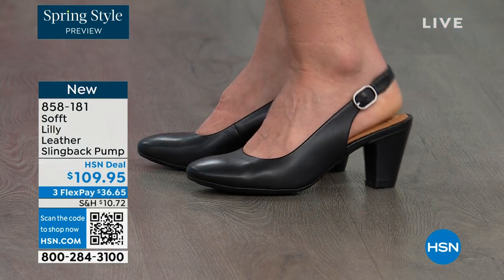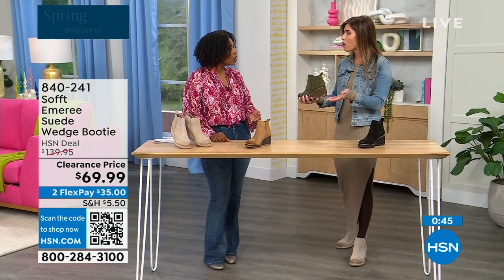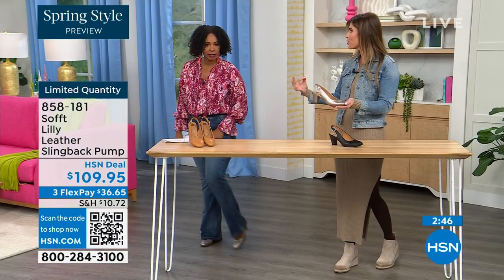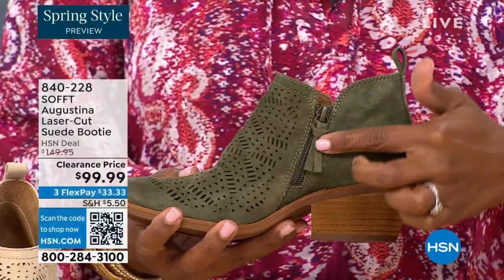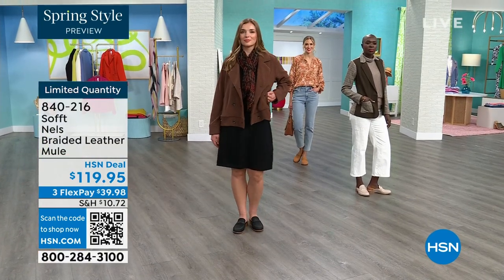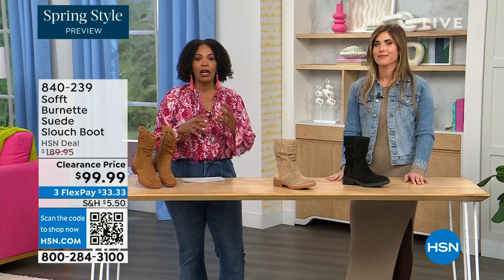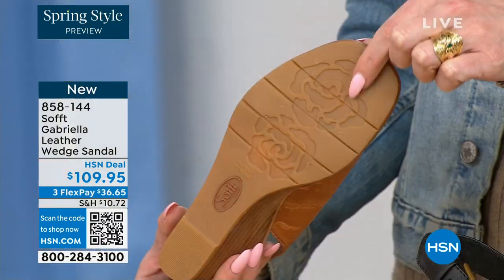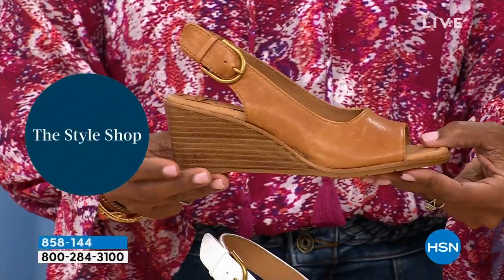HSN | Sofft Footwear 02.22.2024 - 06 PM